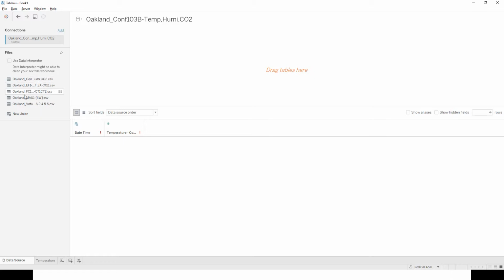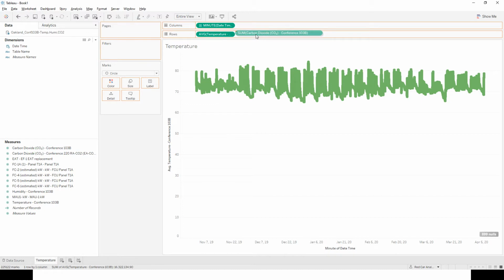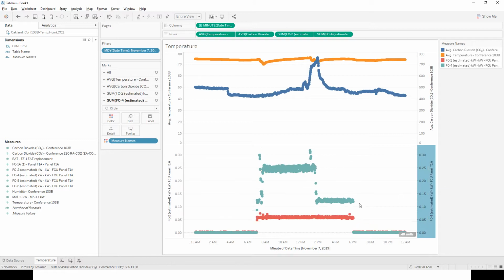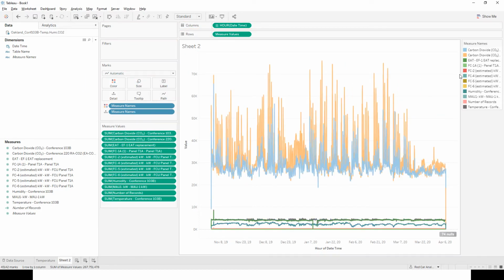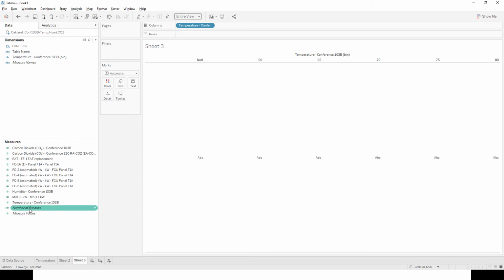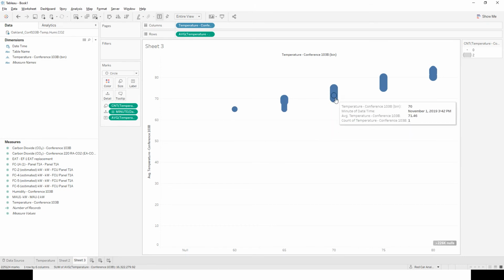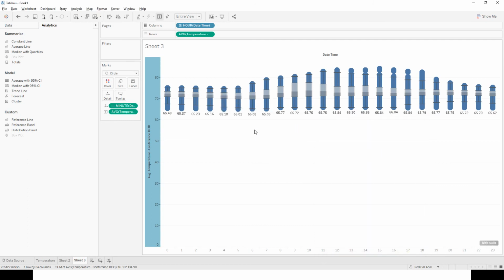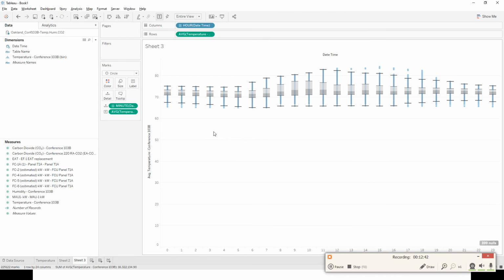Tableau for Building Data Analytics 02 Data Overlay Simple Bins and Plots